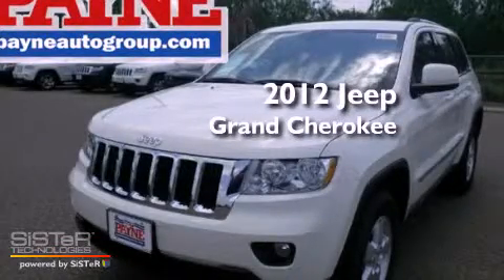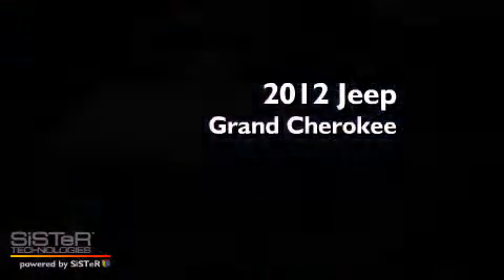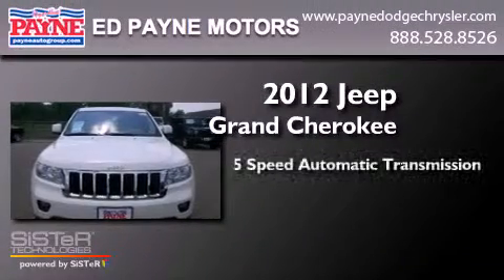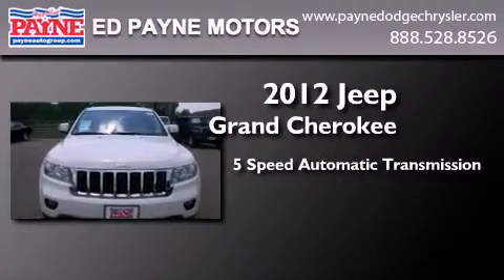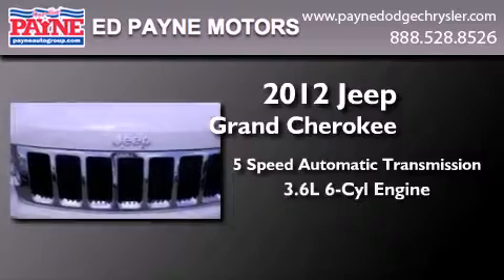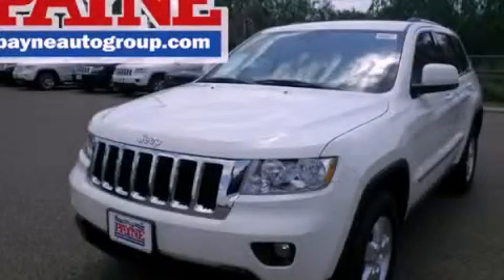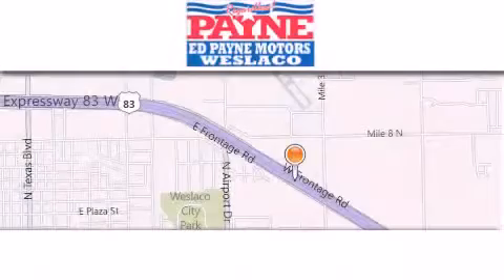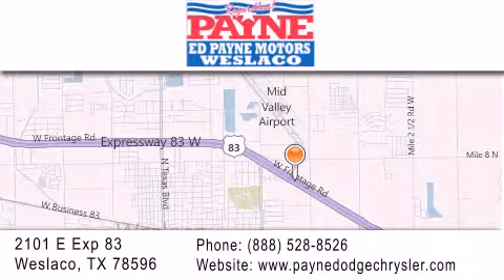2012 Jeep Grand Cherokee Weslaco TX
Year : 2012
 Make : Jeep
 Model : Grand Cherokee
 Engine : 3.6L V6
 Trans . : Automatic 5-Speed
 Exterior : Stone White Clearcoat
 Miles : 3
 Interior : Medium Graystone/Dark Graystone w/Cloth Low Back B
 Stock : C328039

 2101 E. Exp 83